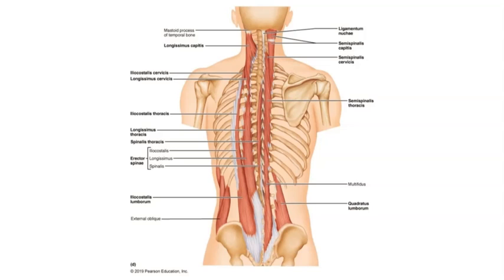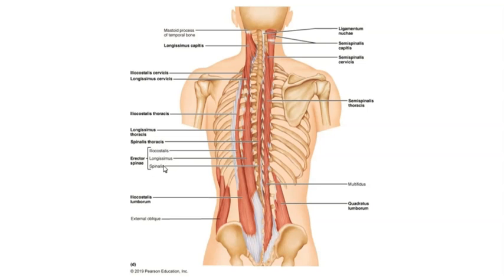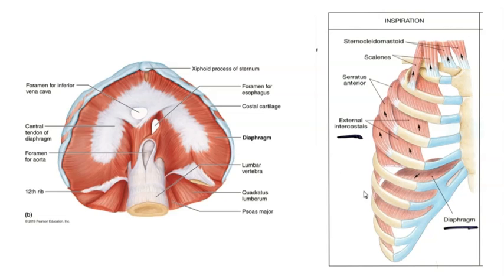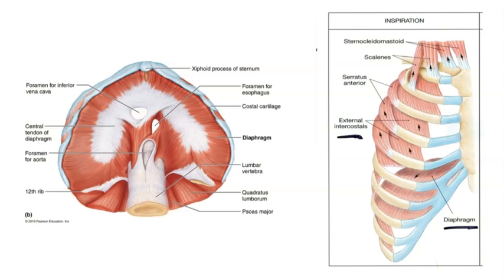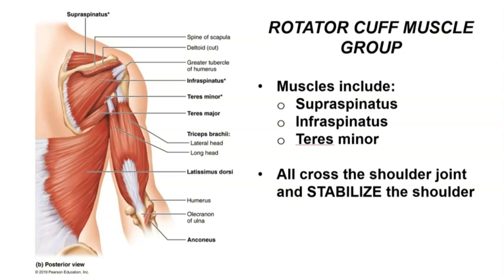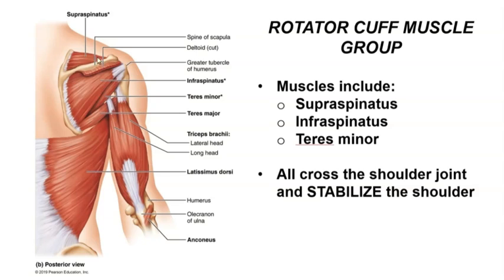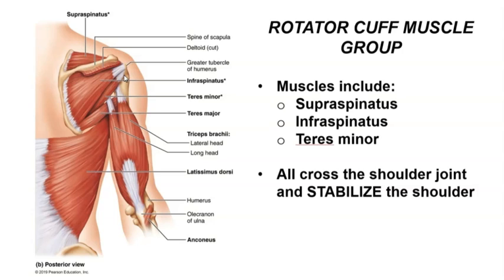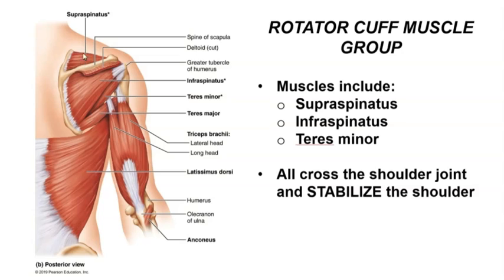Muscle Anatomy Lab - Muscles of the Trunk and Brachium 2